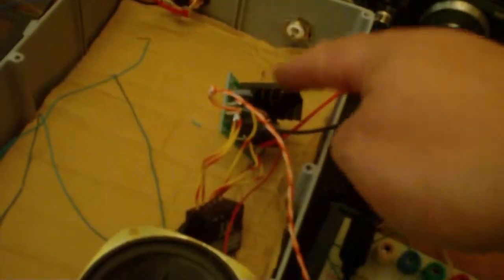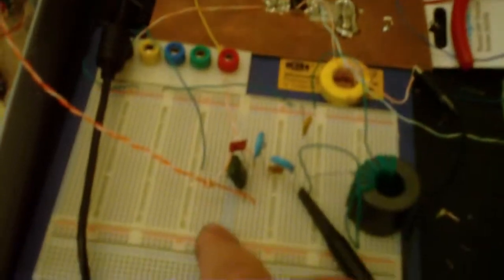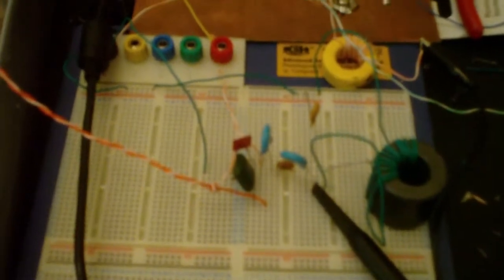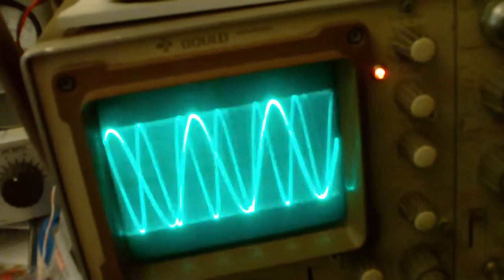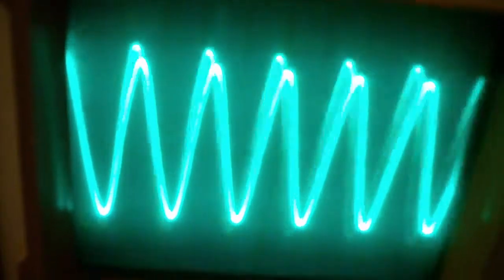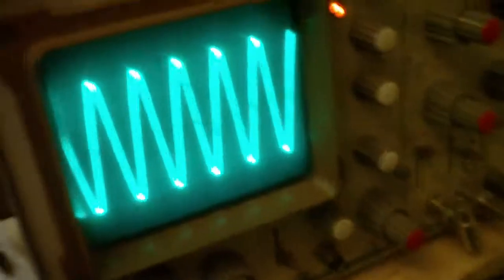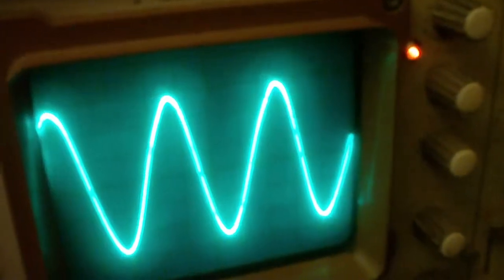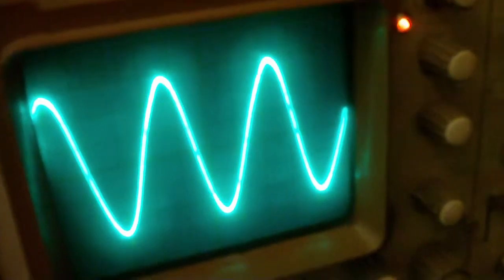Homemade Radio Receiver project - Part 1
An ongoing project. I decided to use the SA602 combined ballenced mixer and oscilator as the heart of the radio, and will later add some more filtering etc.

The IC is powered from a fixed 5V DC power supply built using "ugly" construction practices on copper clad board. (I wanted to get the oscillator running right on the breadboard first) so far its is working ok... I need to fiddle with the coil to obtain the correct frequency. At the moment it is tuned somewhere around 900 Kilohertz.

As you can see the oscillator is running, in my next video, I will add a variable capacitor across the coil and also connect up the loudspeaker to the output port of the mixer via a small capacitor.